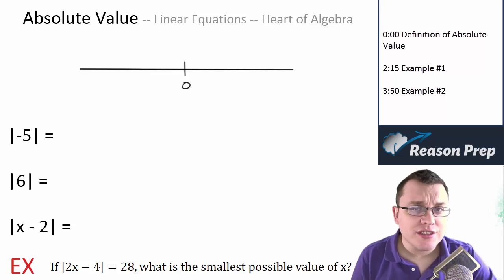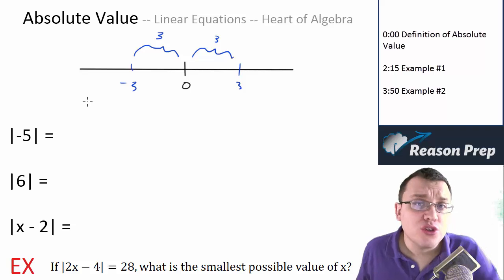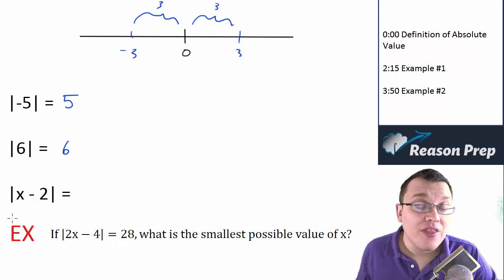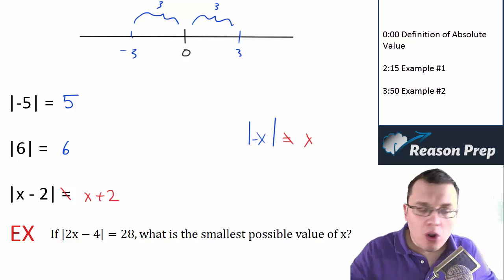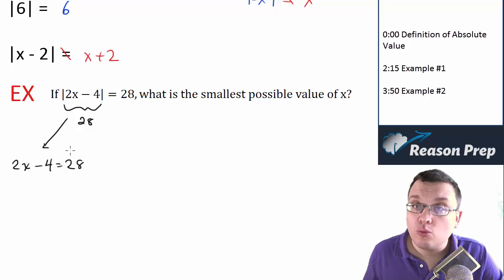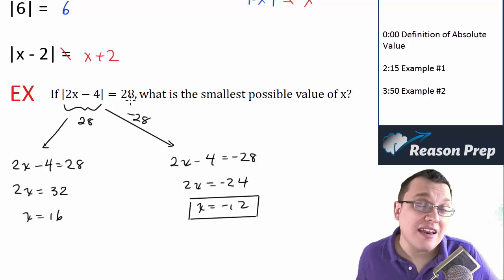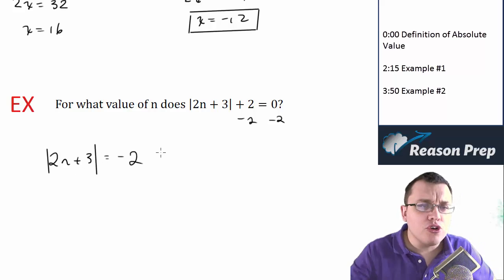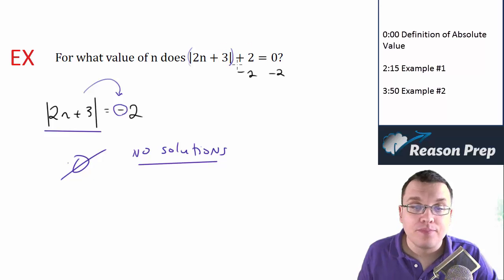Absolute Value, SAT Math Course #5